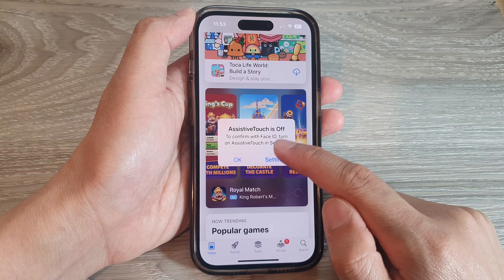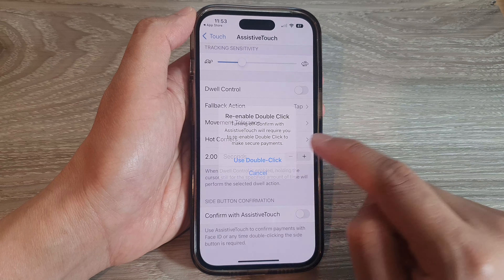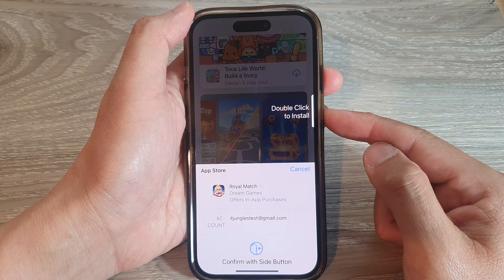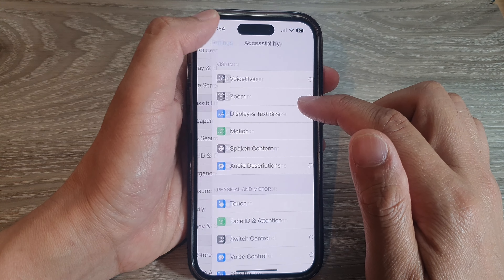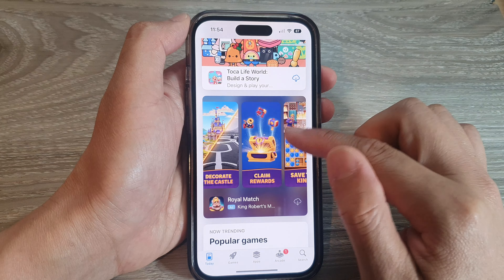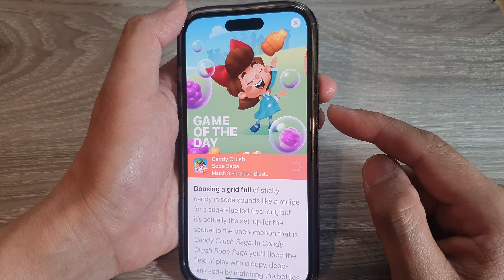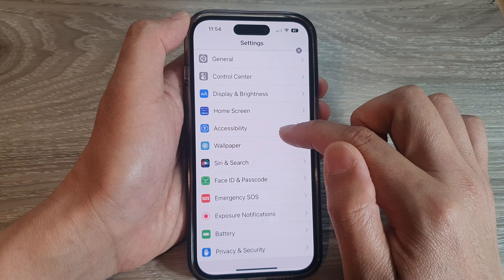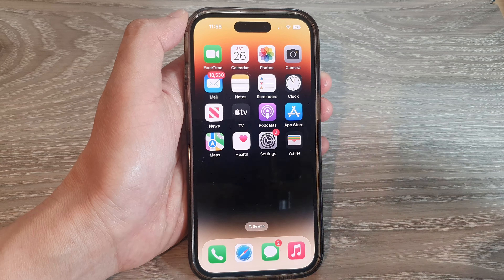iOS 16: Fix Error AssistiveTouch is Off - To Confirm With Face ID... When Installing Apps on iPhone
Learn how you can fix the error AssistiveTouch is Off - to confirm with Face ID... when installing apps on iPhone running iOS 16.

When installing apps from AppStore, you may get the error message "To confirm with Face ID, turn on AssistiveTouch in Settings", then see this video on how you can fix this issue.